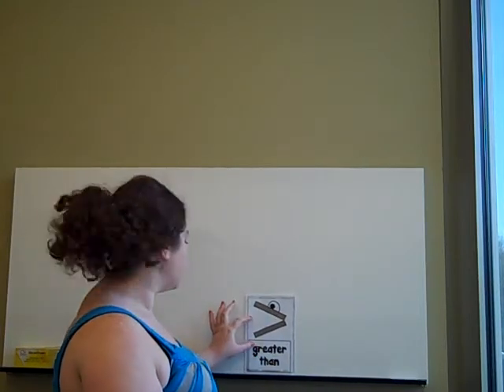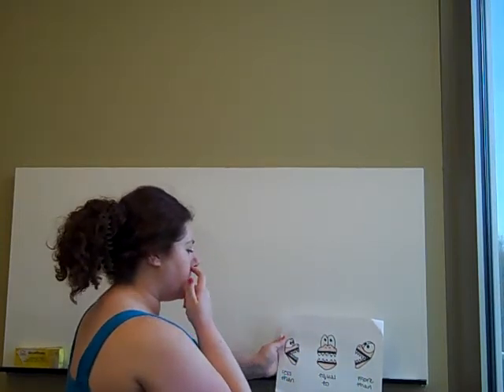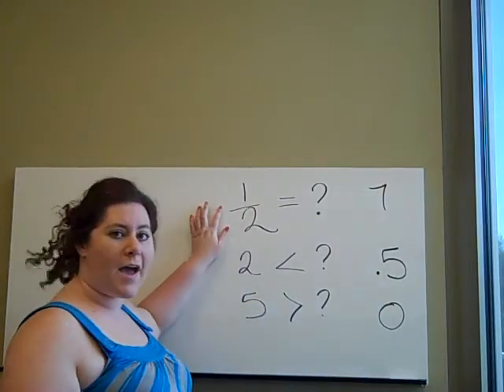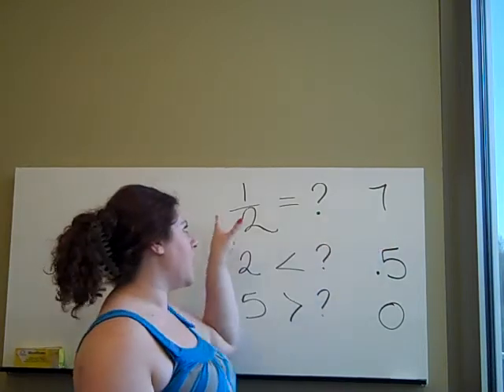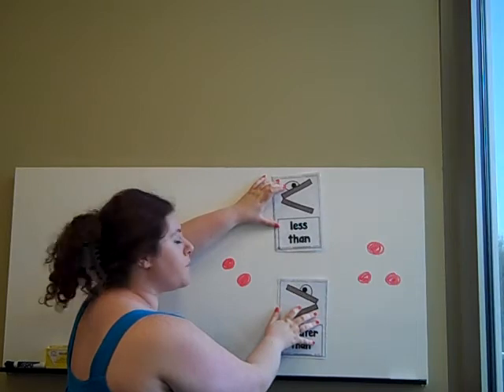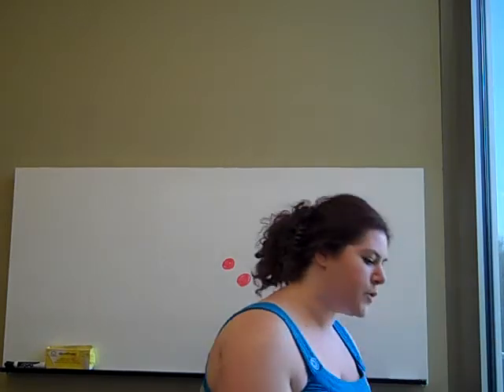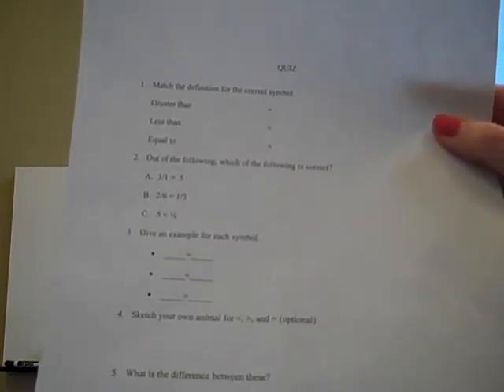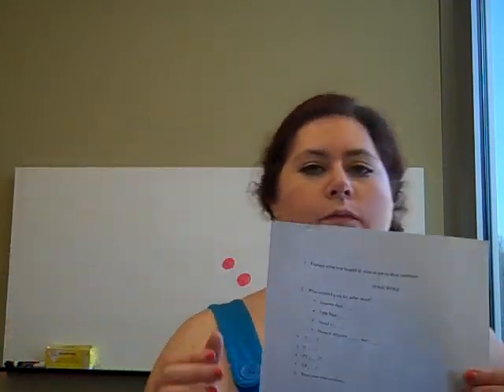Teaching Demo Edu 2110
Less than, greater than, equal too